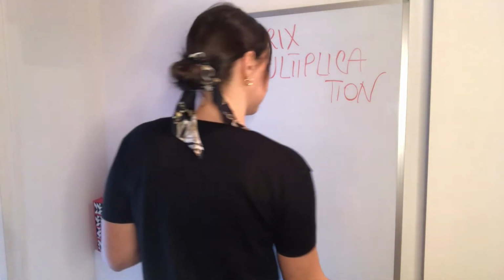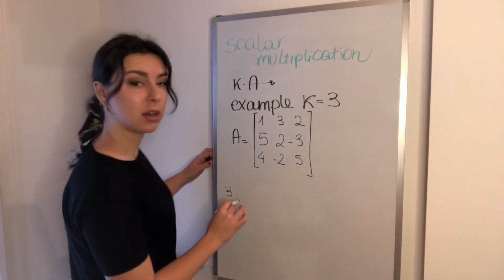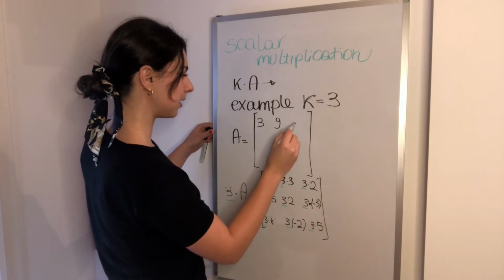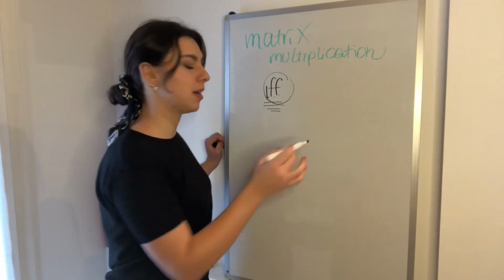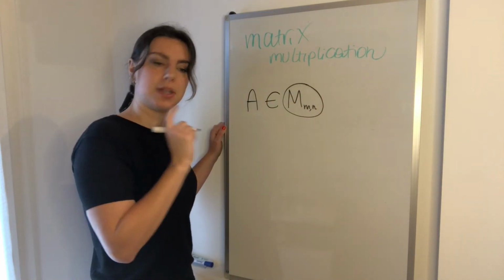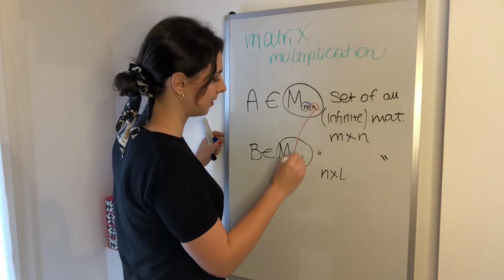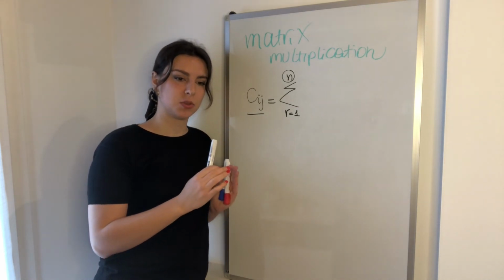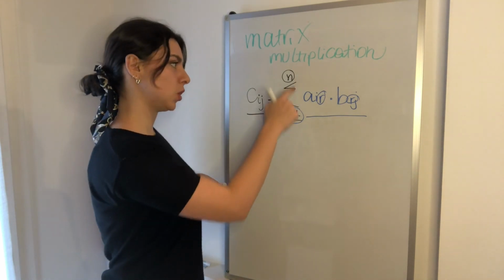MATRICES -PART 3- SCALAR MULTIPLICATION & INTRO TO MATRIX MULTIPLICATION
In today's video: scalar multiplication, technical issues, a brief intro to matrix multiplication with a very passionate monologue about the formula of a generic entry of the matrix 🌝